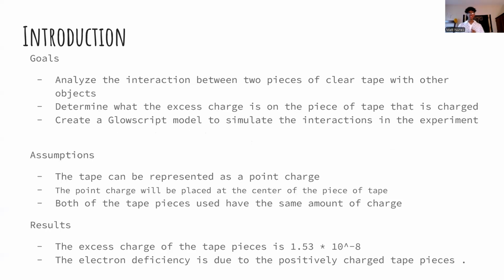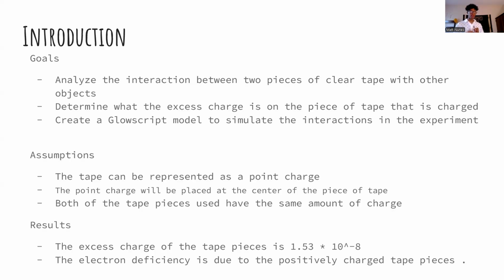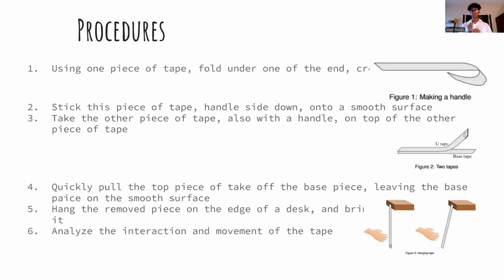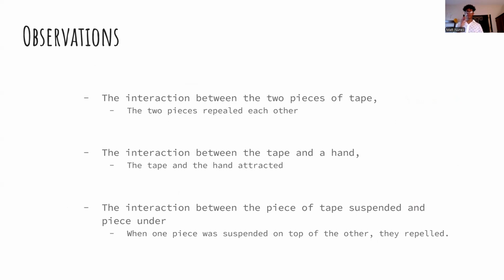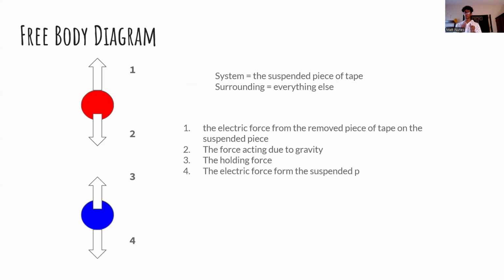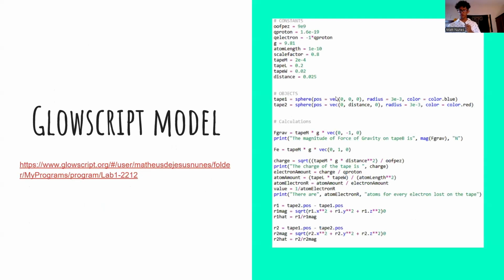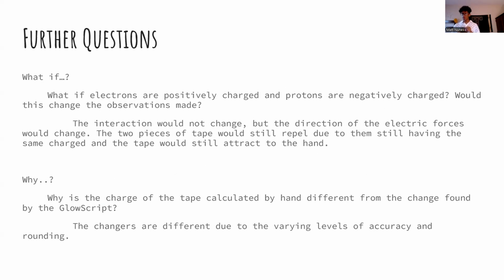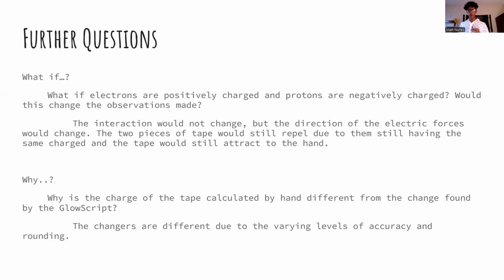Lab 1 PHYS 2212